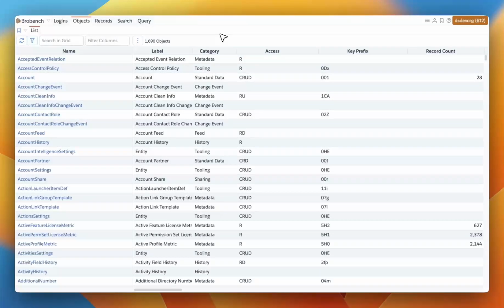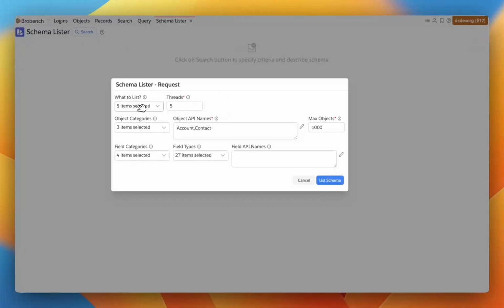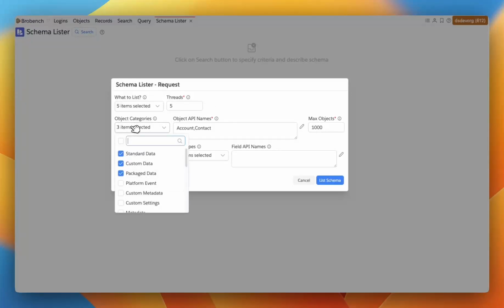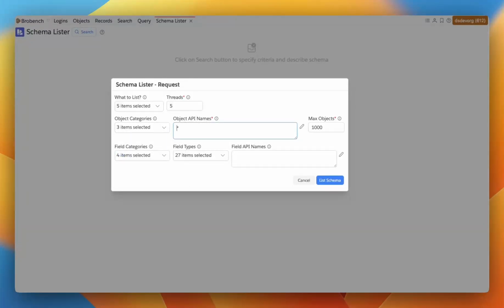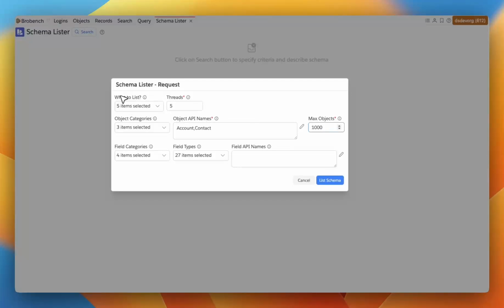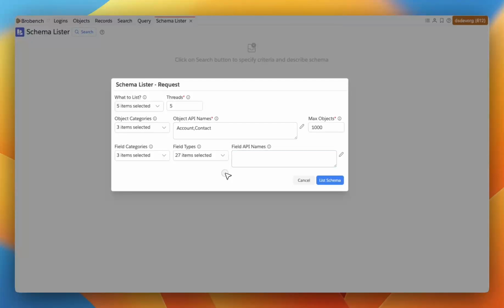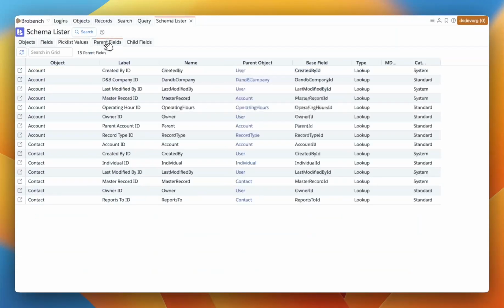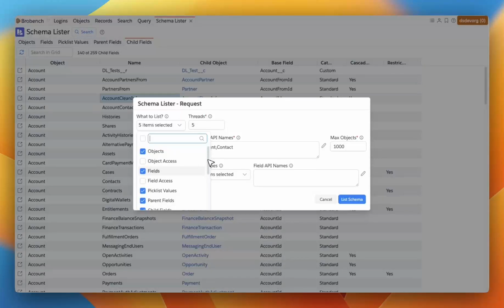Brobench - Schema Lister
Schema Lister is used to list details of Org Schema including Object/Field Access, Picklist Values, Parent/Child fields etc.,